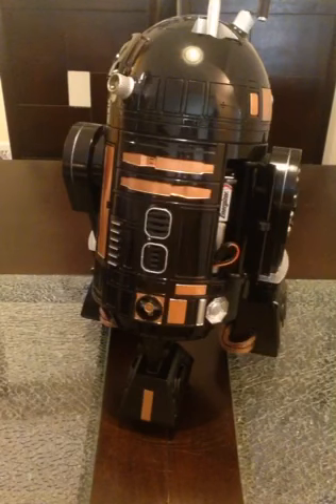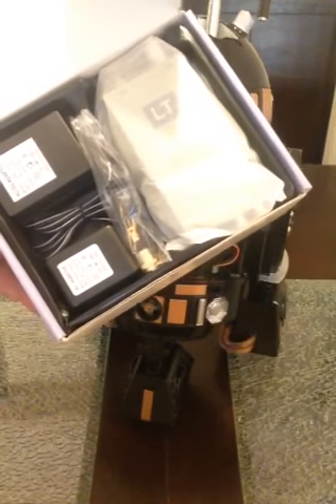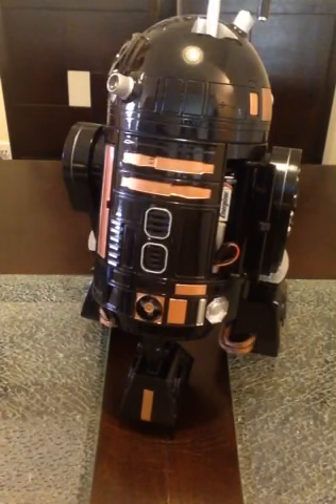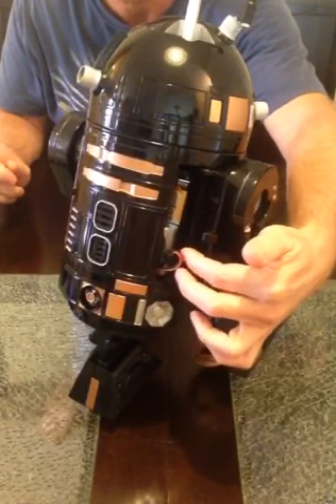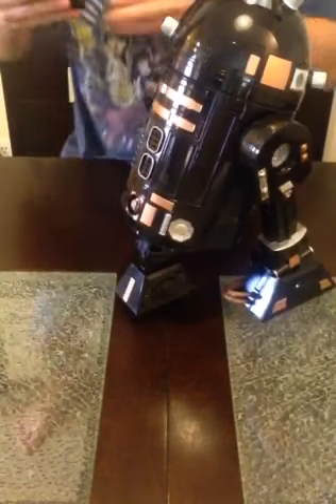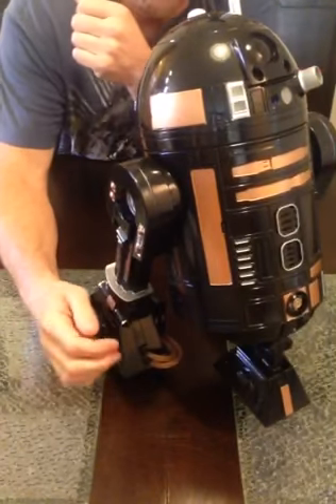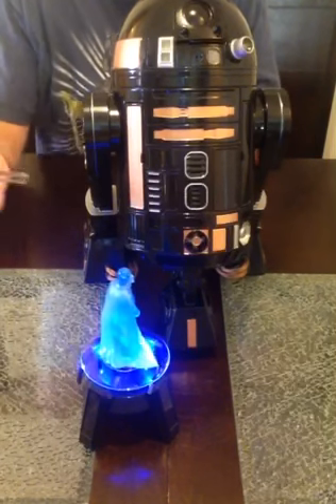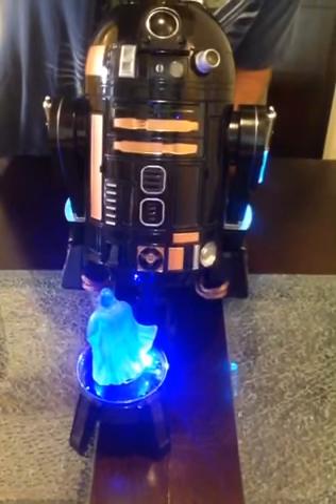Part 2 World's 1st RC & Interactive R2-Q5 Spy Droid Hasbro Conversion by JediArmsDealer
This was originally a Hasbro R2-D2 Interactive Astromech Droid that was completely disassembled and photographed while each part and screw was carefully labeled so that he would be returned to his original factory state after some serious customizations.
Once all of his body panels were stripped down to just plastic, each part was then tumbled in a fine sand tumbler to rough up the smooth surfaces inside and out. The tumbling process is the only way to get the new paint to properly adhere to his body during the painting process. We then sanded down all of the original Hasbro molded text on the bottom so that it no longer shows any words. He was then professionally spray painted with three coats of flexible and very durable gloss black Rustoleum indoor/outdoor paint fully coating every panel inside and out with the exception of the battery compartment. This decision was made after we discovered on an earlier R2 prototype that the battery door was nearly impossible to install or remove due to the extra thickness of the paint. After fully drying for two weeks the larger surfaces were then wet sanded and polished to give him that "Imperial" presentation look. Then all of the finer details were meticulously hand painted using Testors model paints to add to the authentic look and feel of a real R2-Q5 Astromech Droid. After allowing the paint to fully dry we then coated every copper detail with clear coat because we discovered the copper finish would tarnish over time since Testors uses real copper flecks in their Metallic Copper paint. Once the painting was finished it was then time to add his custom electronics and new dome lighting kit. Four new openings were made in his dome and fitted with LEDs and electronics that cause all of his Logic Displays to illuminate and cycle just like R2-Q5. His forward facing double square logic displays use four blue slow flicker LEDs that imitate a real R2 Unit's front displays. His backward facing round display flashes slowly from green to blue and his rectangular Logic Display was outfitted with 3 rows of very small LEDs that slowly cycle through 7 different colors making for an impressive miniature light show. Another opening was also made through his top sensor array to accommodate the 9 volt battery plug to power the infrared camera that mounts to his dome. Next we added a heavy duty toggle switch on the bottom of R2-Q5's body that switches power back and forth from his 4 D batteries that power his legs in interactive mode to his internal rechargeable battery pack that powers his legs in remote control mode. The rechargeable battery pack was installed in his right side door panel and is a full 1.5 volts higher than his D battery setup so when controlling R2-Q5 in RC mode he actually performs many wheelies and moves much faster than when in interactive mode. Because of this we added small pads on the bottom backside of his feet to keep from scratching off the black paint underneath. There are also custom red LEDs inside each of his storage compartments and a blue and yellow LED underneath his storage compartments that illuminate when pushing forward on the remote control. Just before reassembling his arms two very powerful magnets were hidden inside the top of each arm which allows you to attach R2-Q5's Chrome Rocket Boosters to his legs. We chose this method of attachment so as not to detract from the look of R2-Q5 when his Rocket Boosters are not attached and abandoned the previous external velcro system. Then the hydraulic lines on his feet were outfitted with real copper braided lines fixing the many complaints about his factory original plastic lines. All of his original Hasbro electronics were left in place so he still responds and reacts just like the original Voice Interactive version of R2.
Basically what we accomplished with this project in a few months time is an authentic looking fully operational collectible 1:3 scale (15.5 inches) R2-Q5 with lots of extra bells, lights and R2 whistles.